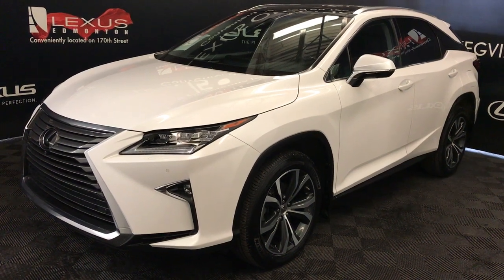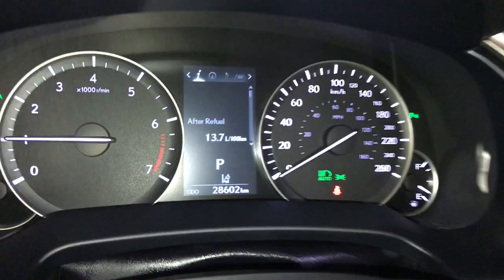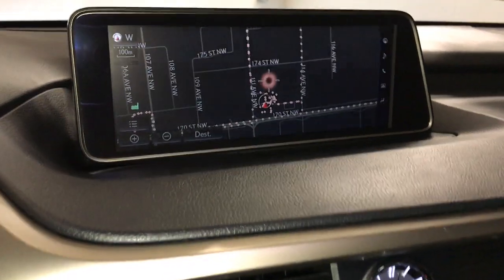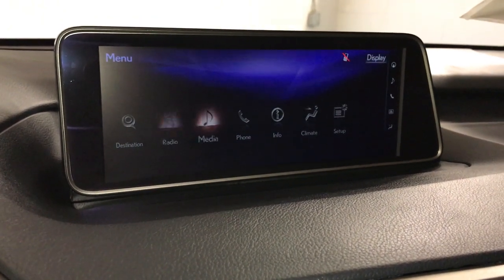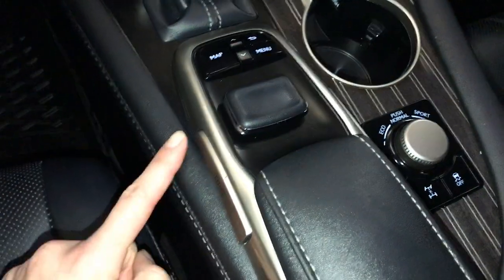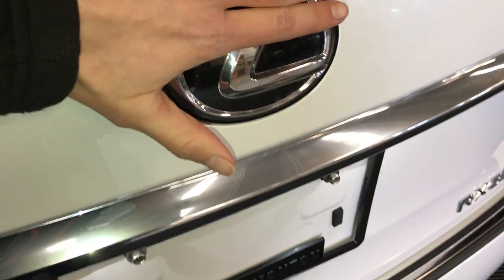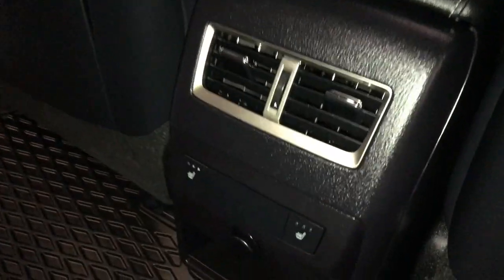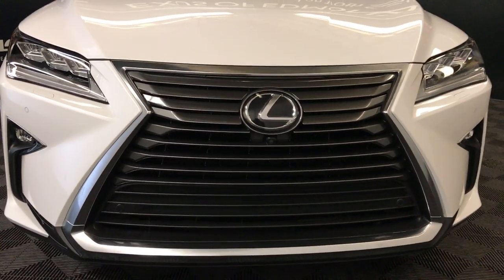White 2017 Lexus RX 350 Executive Package Review Edmonton Alberta - Lexus of Edmonton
This is a White 2017 Lexus RX 350 Executive Package Review Edmonton Alberta - Lexus of Edmonton with 8-Speed A/T transmission White color and Black interior color. (Uploaded by DataDriver).